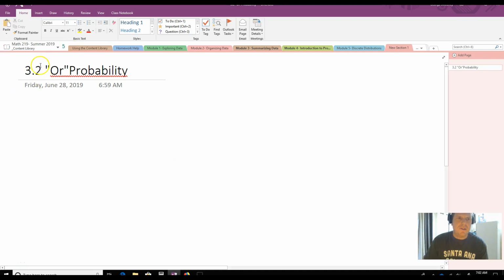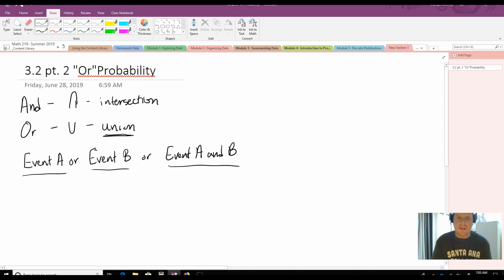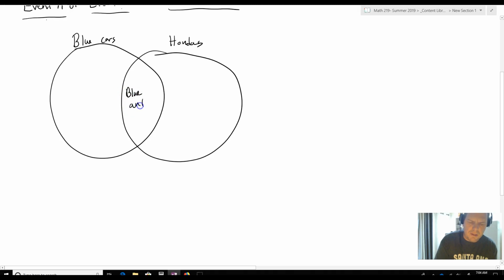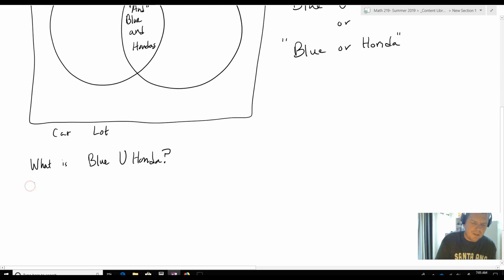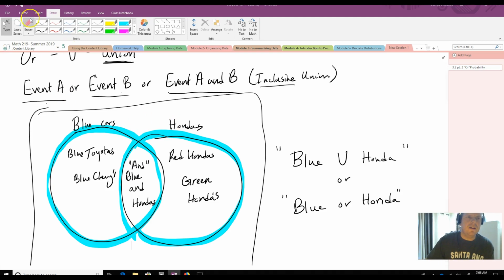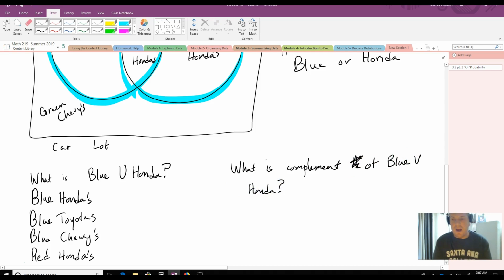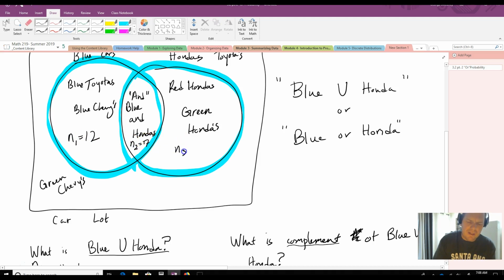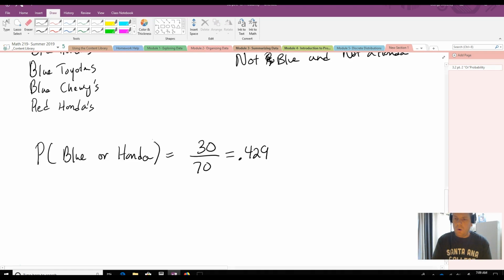3.2 pt. 2 "Or" Probability